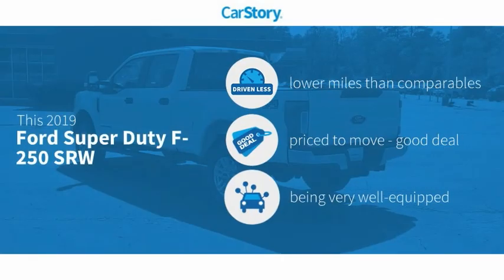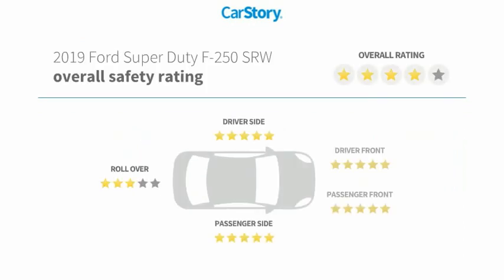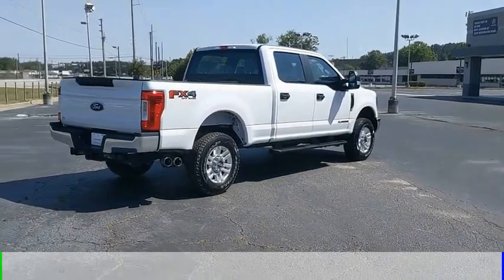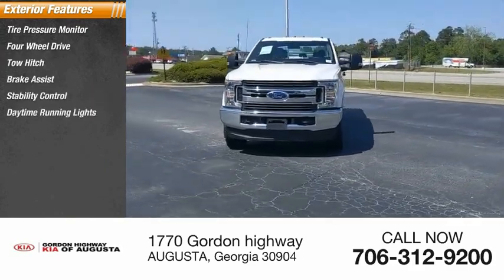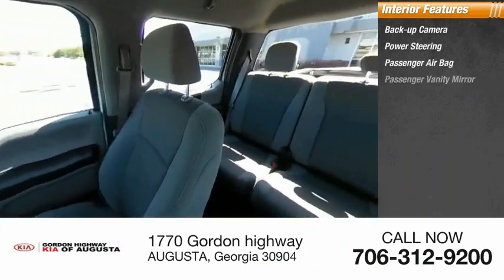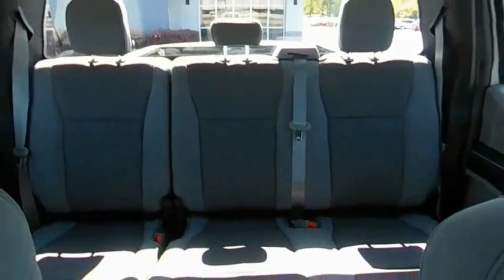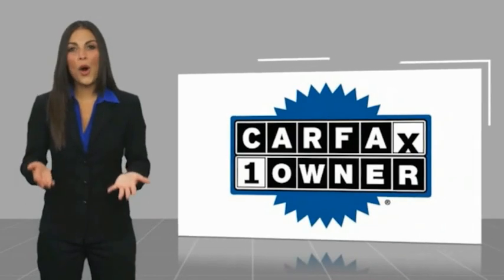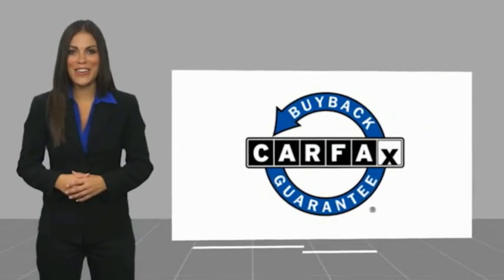2019 Ford Super Duty F-250 SRW P6216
2019 Ford Super Duty F-250 SRW XL

4WD. Clean CARFAX. Odometer is 43480 miles below market average!